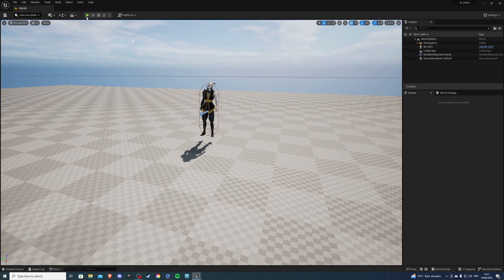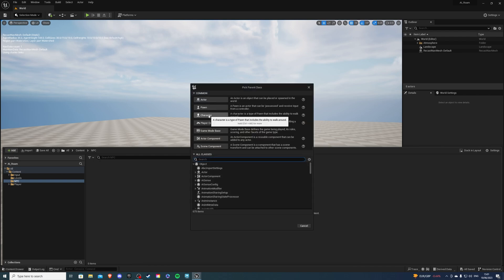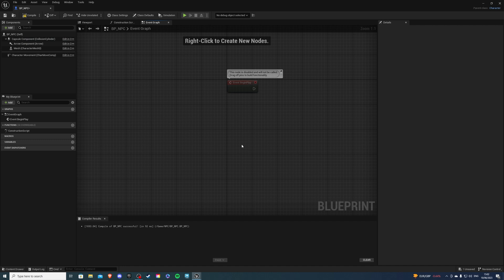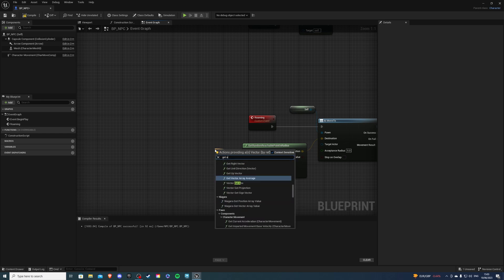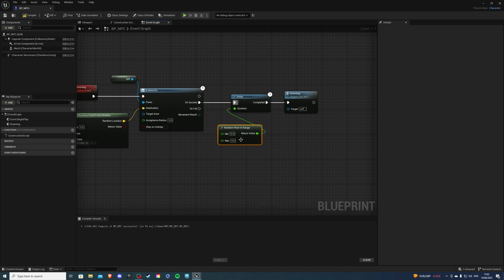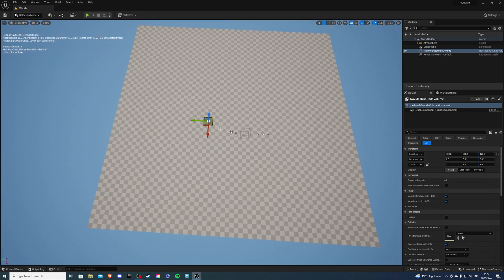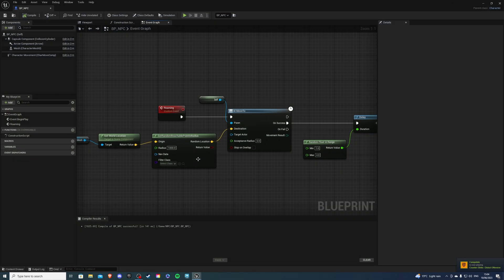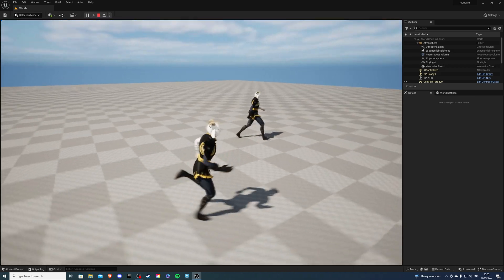Easy AI Roam Tutorial - Unreal Engine 5.2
Hey there, in this video I will show you how to create an easy AI roam system.